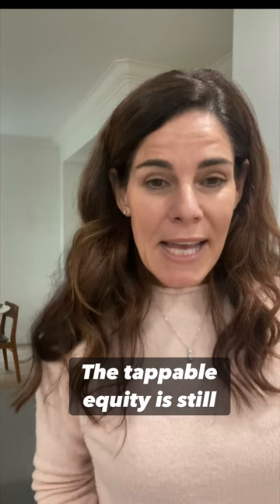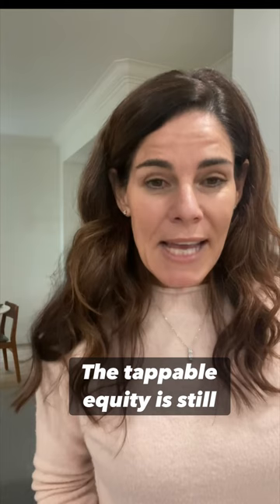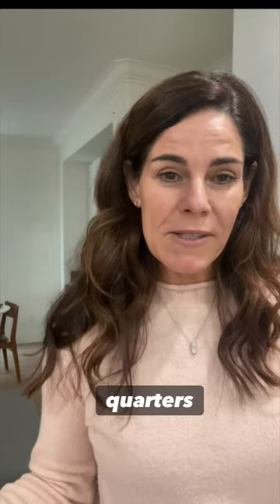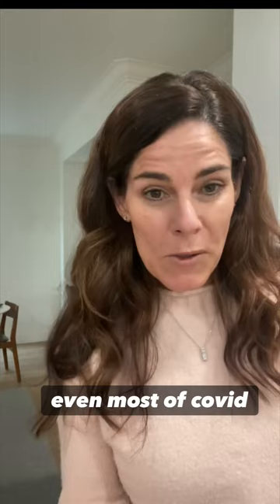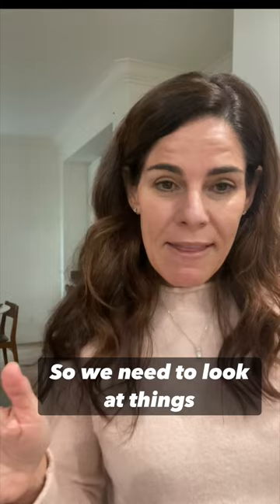What is Tappable Equity?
So here's what tappable equity is and why it matters.

==LIKE== "Likes" help more people find our videos.
==COMMENT== Share your opinion and ask questions! We are here as a resource for you!